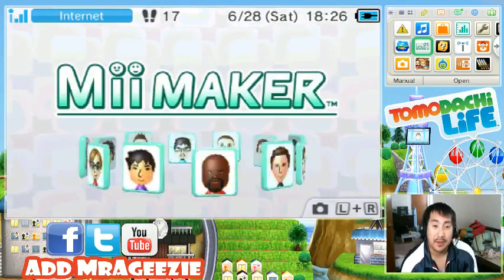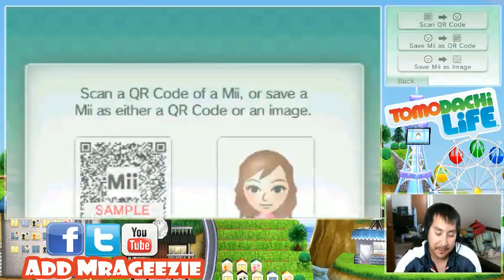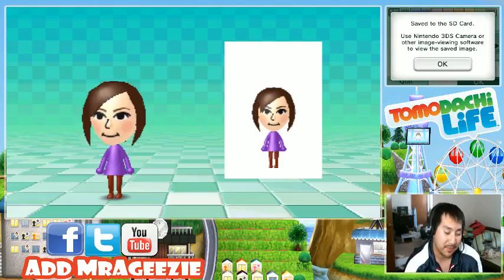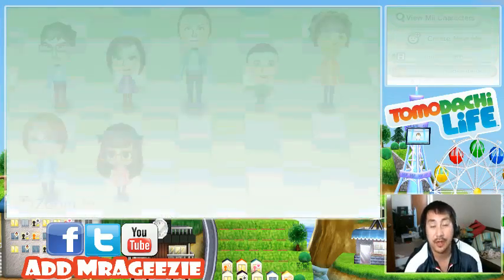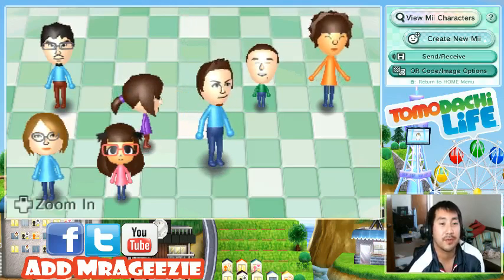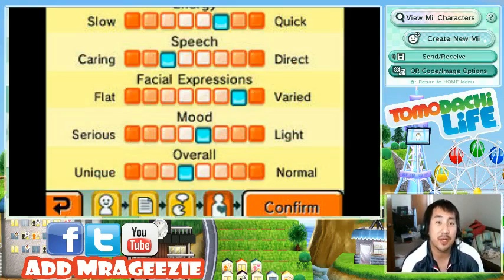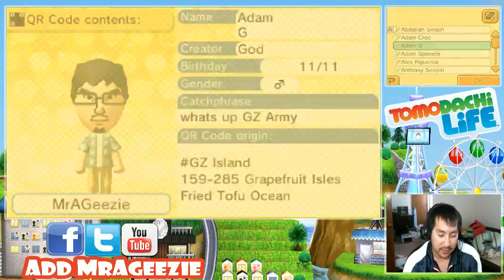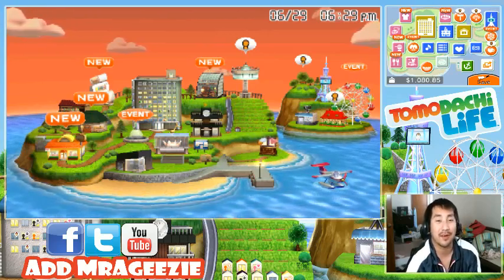How To Make QR Codes For Tomodachi Life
How To Make A QR Code For Tomodachi Life

Pokemon Tags [Ignore These]:
"Pokemon X and Y", "Pokemon X and Y", "Pokemon X and Y","Pokemon X and Y",
"Pokemon X and Y Walkthrough", "Pokemon X and Y Walkthrough", "Pokemon X and Y Walkthrough", "Pokemon X and Y Walkthrough",
"Pokemon X and Y Walkthrough Part 1", "Pokemon X and Y Walkthrough Part 1", "Pokemon X and Y Walkthrough Part 1", "Pokemon X and Y Walkthrough Part 1",
"Pokemon X and Y Episode 1", "Pokemon X and Y Episode 1", "Pokemon X and Y Episode 1", "Pokemon X and Y Episode 1",
"Pokemon X and Y Part 1", "Pokemon X and Y Part 1", "Pokemon X and Y Part 1", "Pokemon X and Y Part 1",
"Pokemon X and Y Gameplay", "Pokemon X and Y Gameplay", "Pokemon X and Y Gameplay", "Pokemon X and Y Gameplay",
"Pokemon X and Y Countdown", "Pokemon X and Y Countdown", "Pokemon X and Y Countdown", "Pokemon X and Y Countdown",
"Pokemon X and Y anime", "Pokemon X and Y anime", "Pokemon X and Y anime", "Pokemon X and Y anime",
"Pokemon X and Y starter evolutions", "Pokemon X and Y starter evolutions", "Pokemon X and Y starter evolutions", "Pokemon X and Y starter evolutions",
"Pokemon X and Y new pokemon", "Pokemon X and Y new pokemon", "Pokemon X and Y new pokemon", "Pokemon X and Y new pokemon",
"Pokemon X and Y demo", "Pokemon X and Y demo", "Pokemon X and Y demo", "Pokemon X and Y demo",
"Pokemon X and Y e3 2013", "Pokemon X and Y e3 2013", "Pokemon X and Y e3 2013", "Pokemon X and Y e3 2013",
"Pokemon X and Y Trailer", "Pokemon X and Y Trailer", "Pokemon X and Y Trailer", "Pokemon X and Y Trailer",
"Pokemon X and Y Legendaries", "Pokemon X and Y Legendaries", "Pokemon X and Y Legendaries", "Pokemon X and Y Legendaries",
"Pokemon X", "Pokemon X", "Pokemon X", "Pokemon X",
"Pokemon Y" "Pokemon Y" "Pokemon Y", "Pokemon Y",
"Pokemon X/Y", "Pokemon X/Y", "Pokemon X/Y", "Pokemon X/Y",
"Mega Evolution", "Mega Evolution", "Mega Evolution", "Mega Evolution",
Kalos Region, Kalos Region, Kalos Region, Kalos Region,
Fennekin, Fennekin, Fennekin, Fennekin,